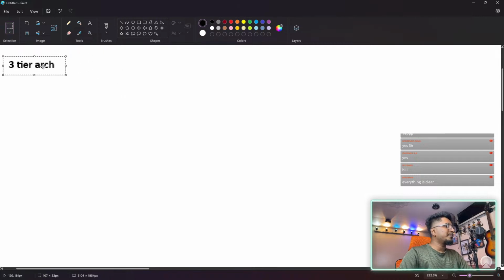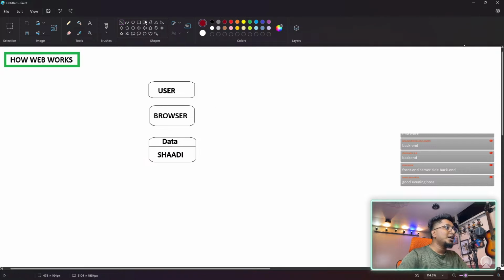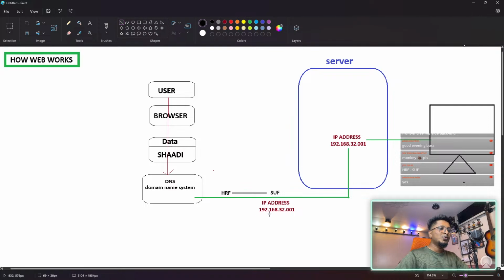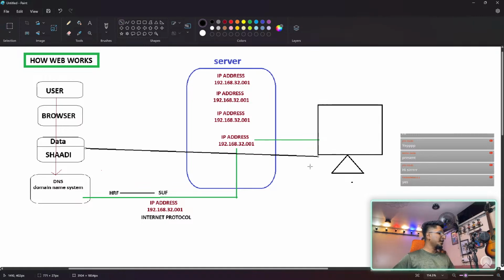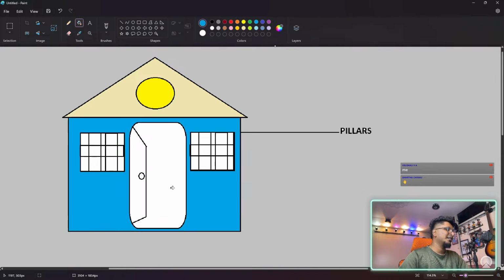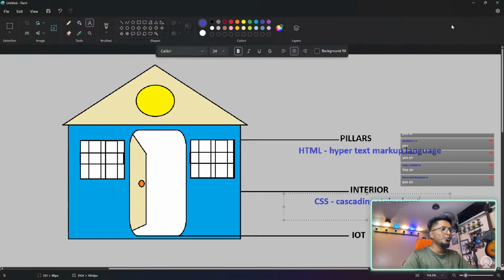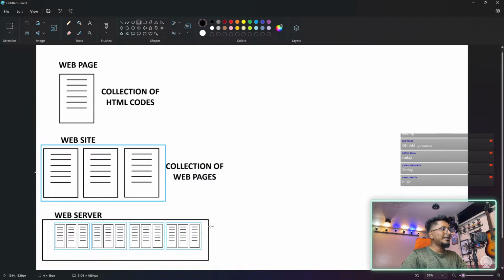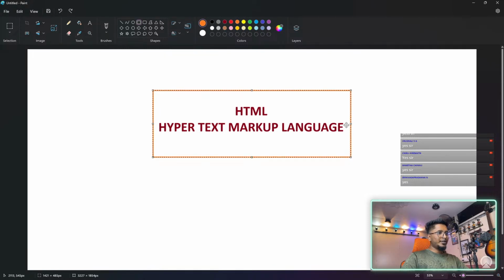Web Development DAY - 2 (B1)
Lets become an TECHIE!